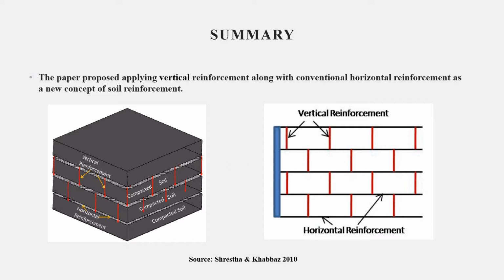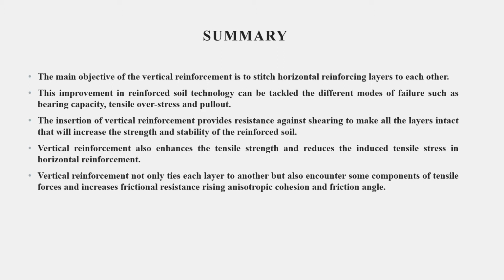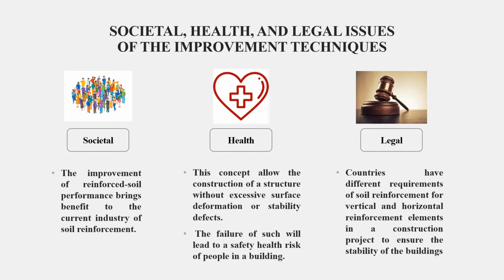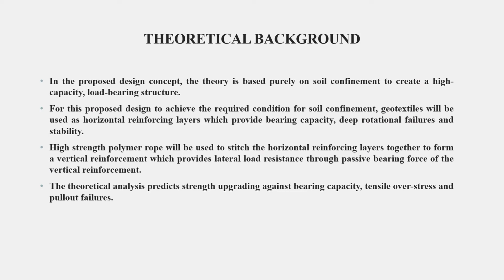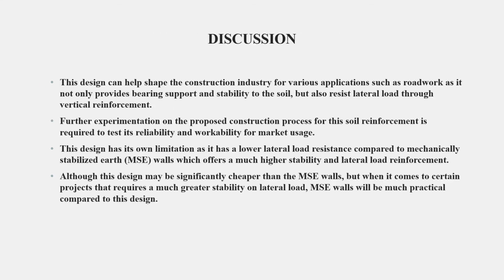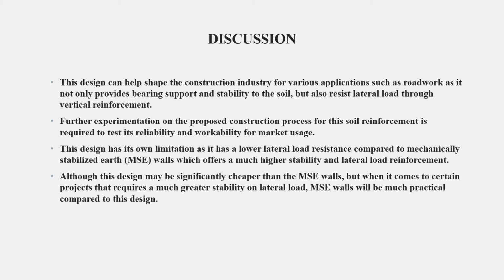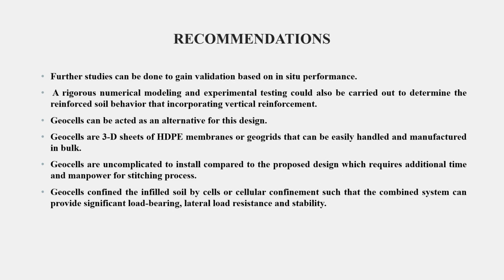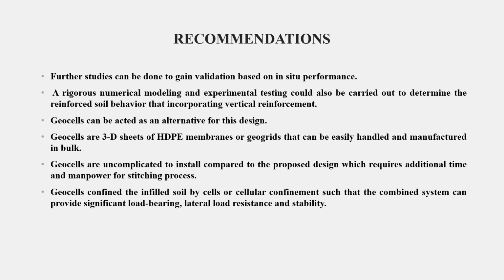KKKH4713 Soil Improvement Final Project -Case Study (A159591)